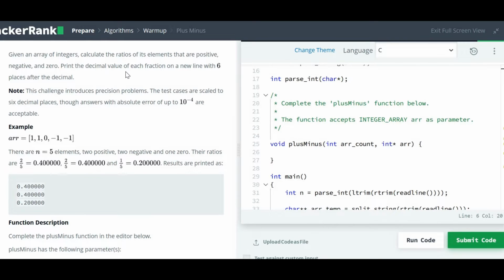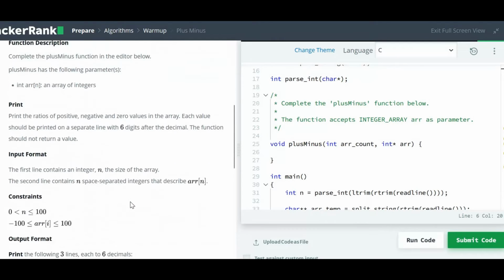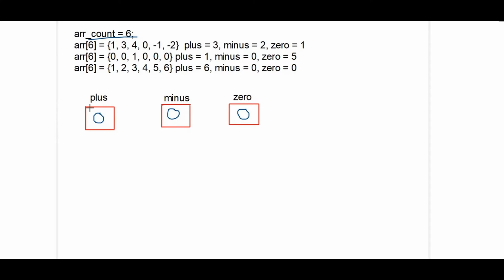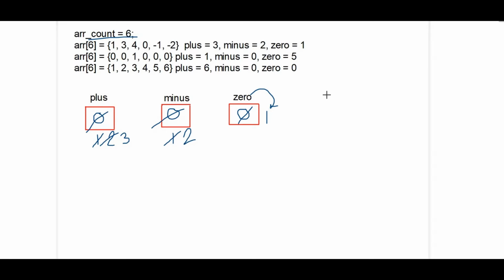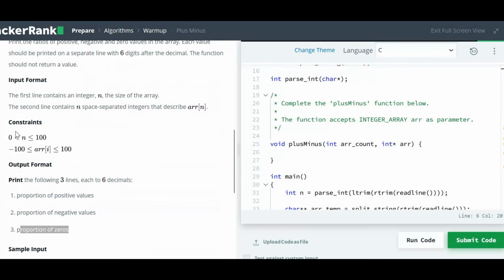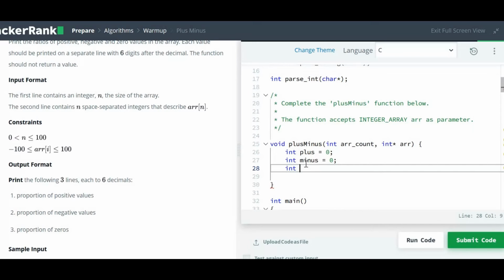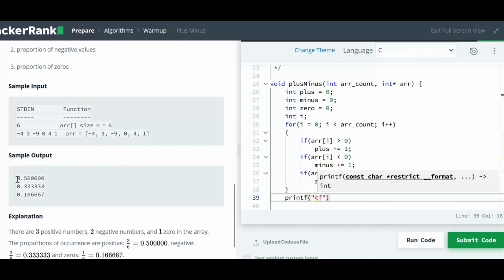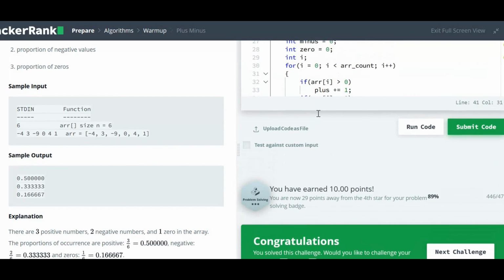Plus Minus problem of Hackerrank | Problem Solving